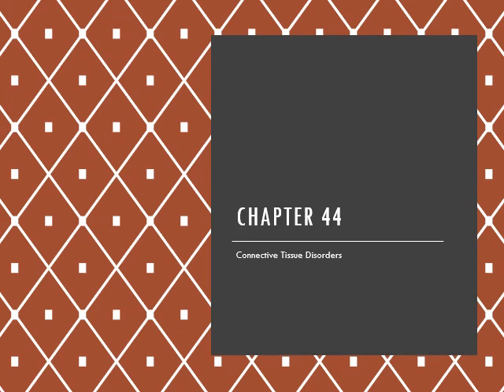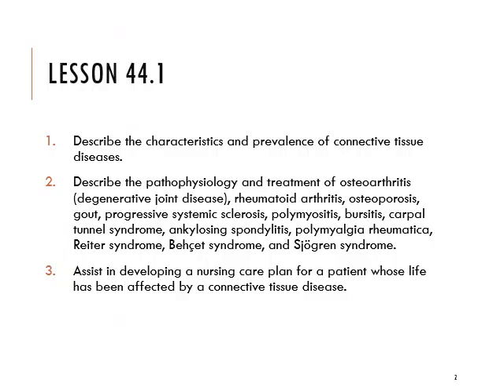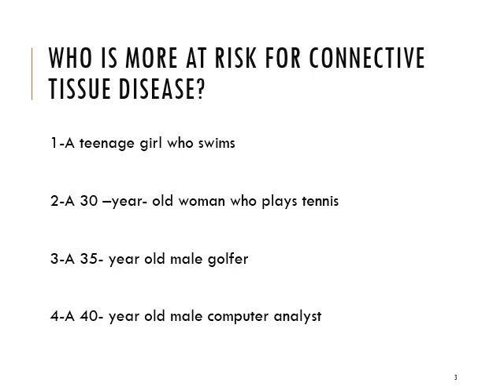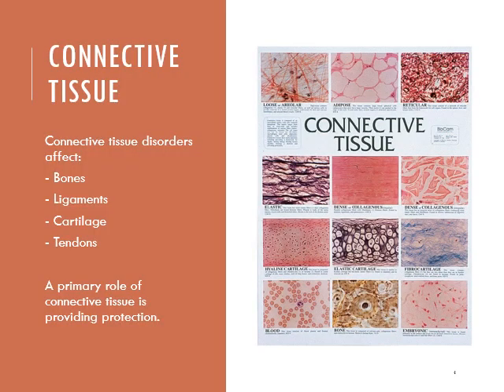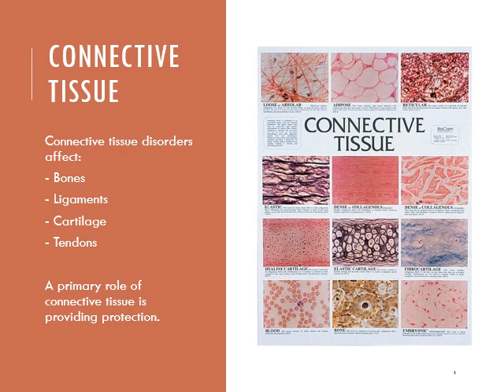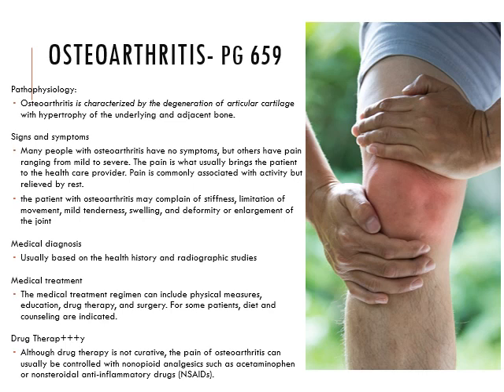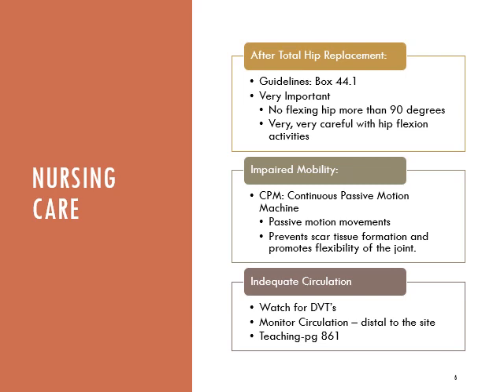Chapter 044 MS I Lecture Notes